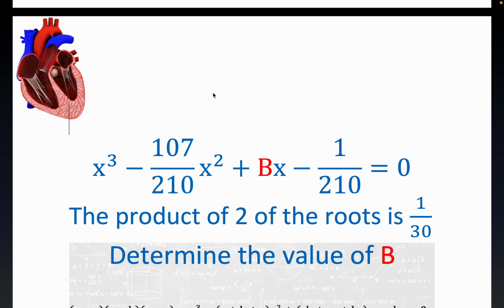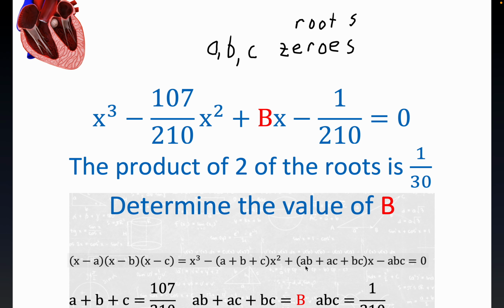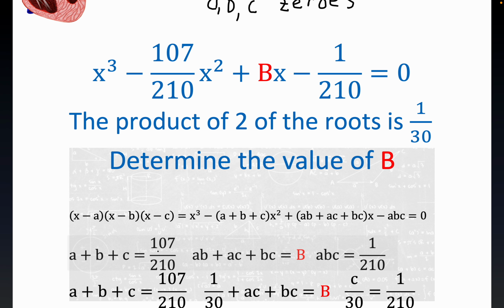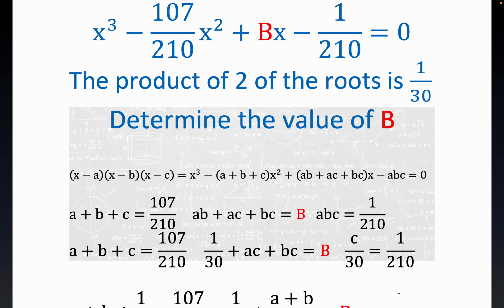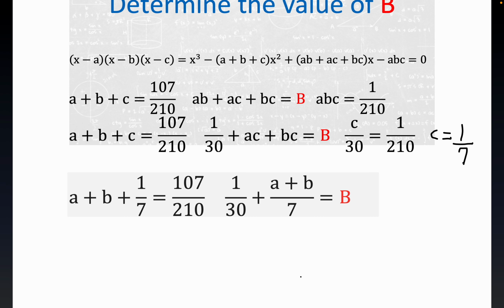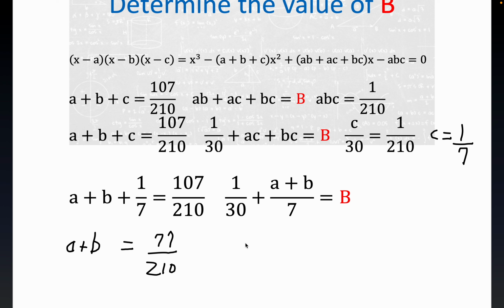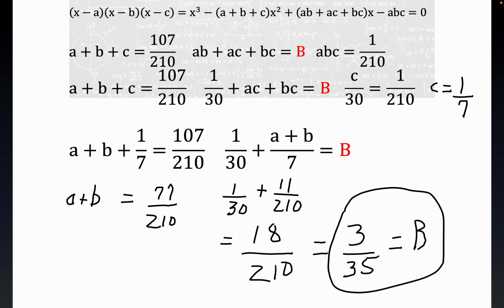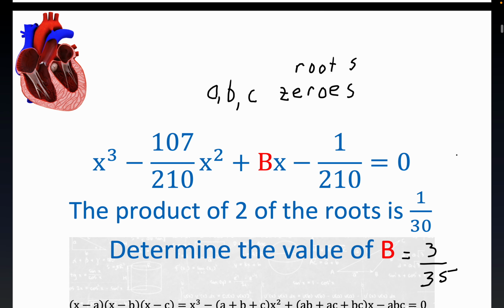x^3-107/210 x^2+Bx-1/210 = 0 The product of 2 of the roots is 1/30. Determine the value of B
Finding unknown linear coefficient of cubic polynomial given the product of two of the zeroes. The expansion which follows from the factor theorem: (x-a)(x-b)(x-c)=x^3-(a+b+c) x^2+(ab+ac+bc)x-abc=0 is the proof of Vieta formula which follows from equating coefficients of linear factor expansion   with numerical coefficients of given polynomial. a,b,c are the zeroes. c=1/7 is the only zero that was calculated. The other two zeroes were never determined!  Also the hackneyed without loss of generality aka WLOG was invoked owing to the symmetry  of  polynomial ab+ac+bc(one could assign the value of 1/30 to any of the three terms). Thanks to New Delhi, India mathematician and applied topologist Jiten Chandra Kalita for his excellent detailed coverage of this fascinating topic
Tangentially related: THE Roots of a Polynomial Vary CONTINUOUSLY
AS A FUNCTION OF THE COEFFICIENTS
GARY HARRIS AND CLYDE MARTIN. Some believe the proof of this imminently believable posited theorem contains flaws.

Cubic Polynomial With Unknown Linear Coefficient